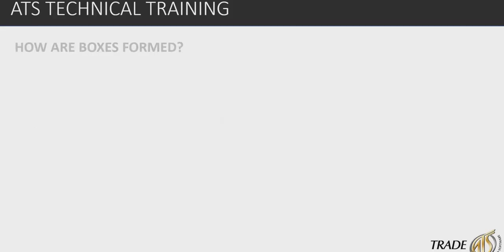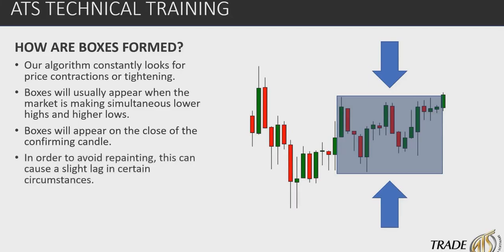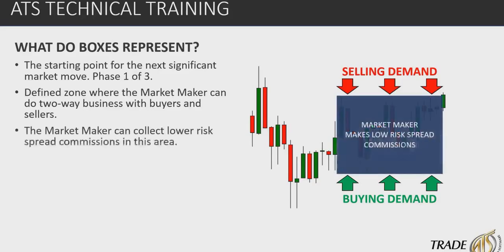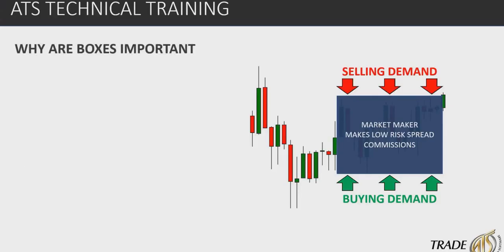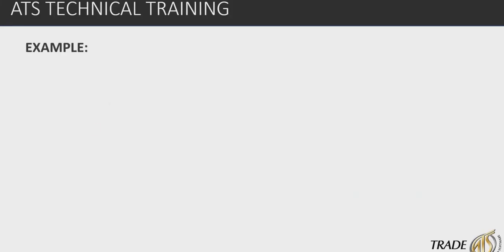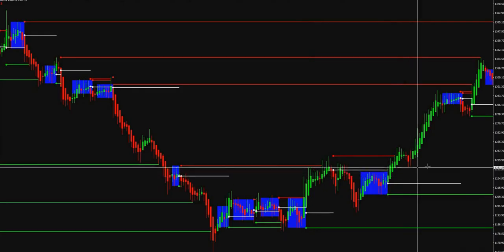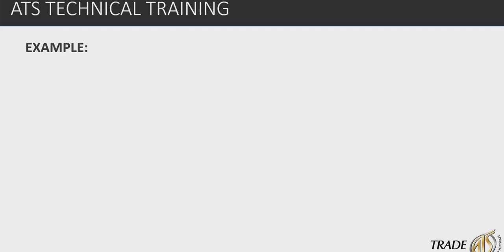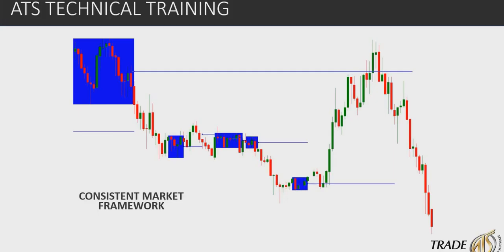Everything You Need To Know About Contraction Boxes